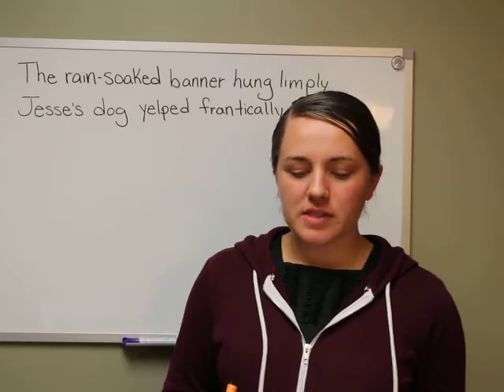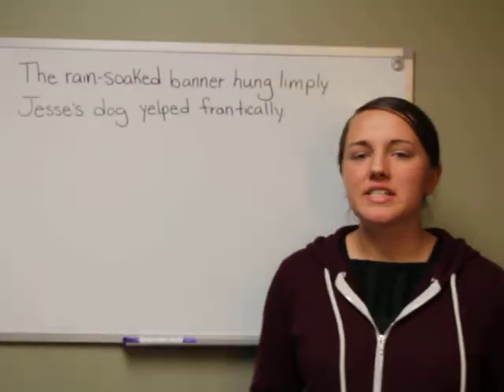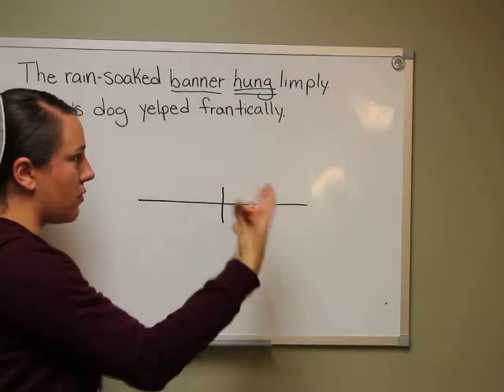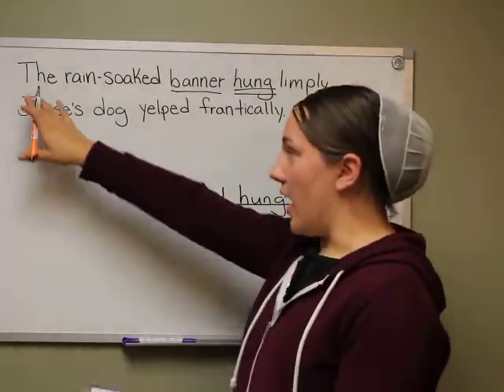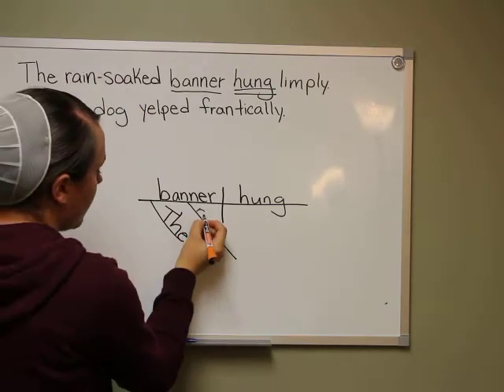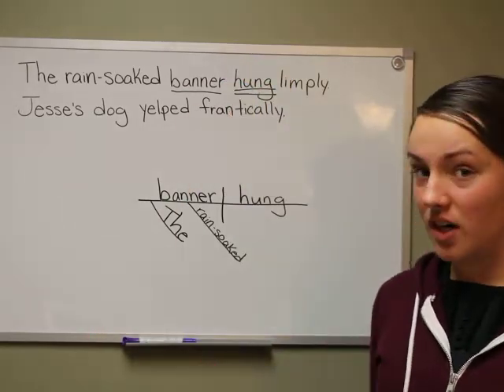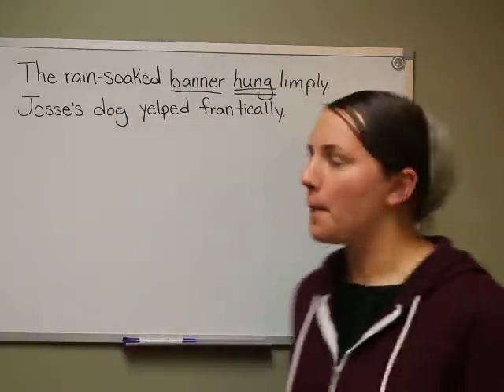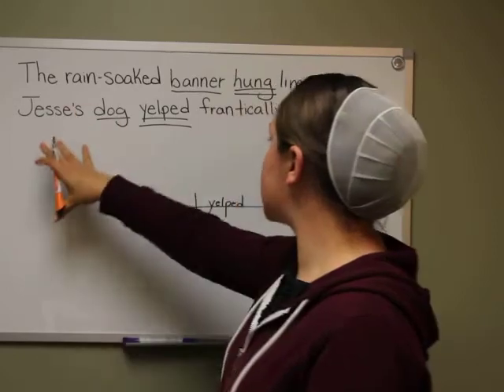Fourth Grade Language Lesson 141